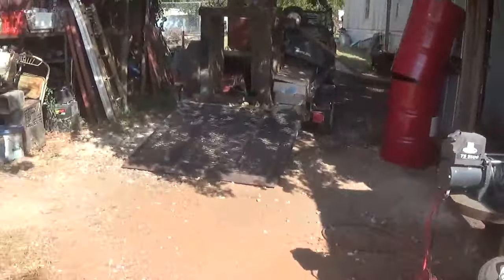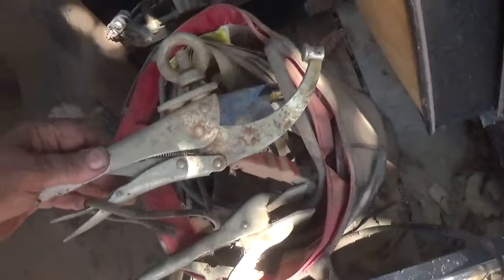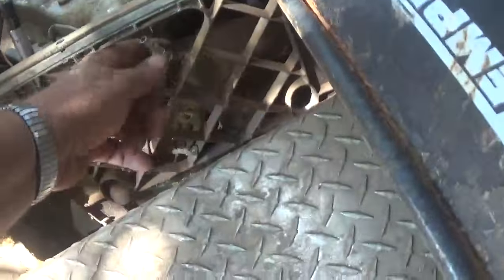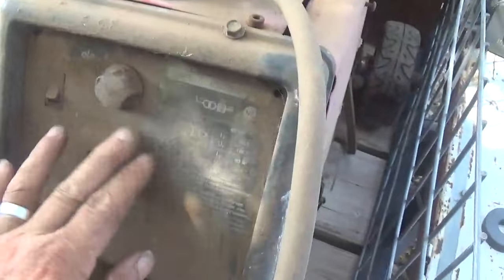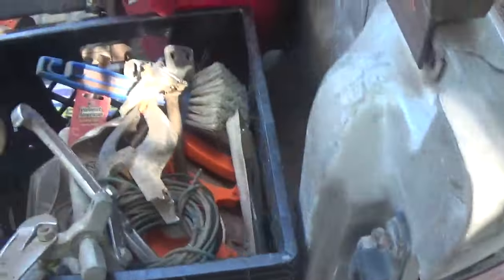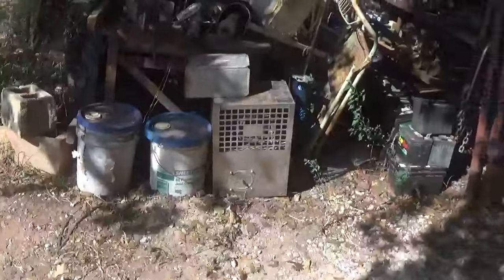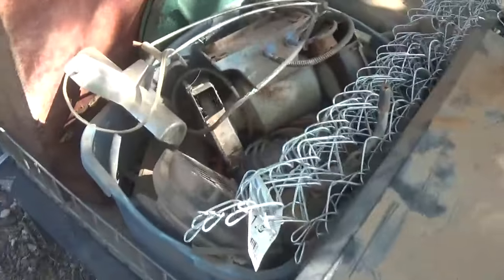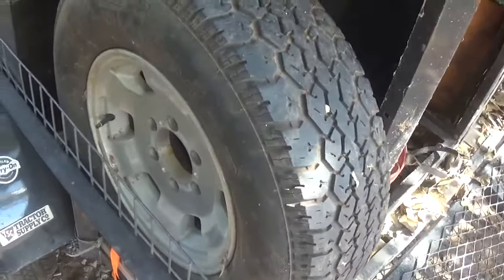Another Good Load of Scrap